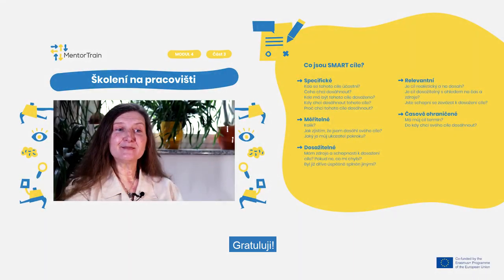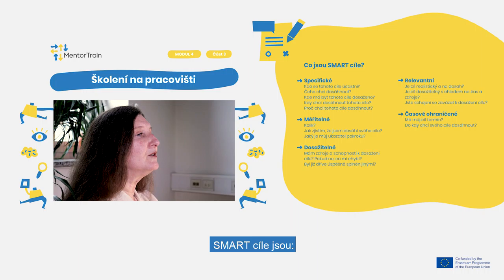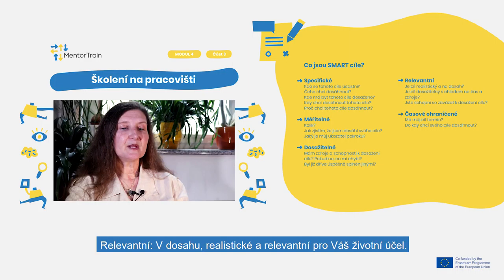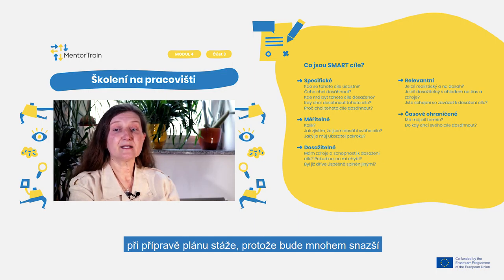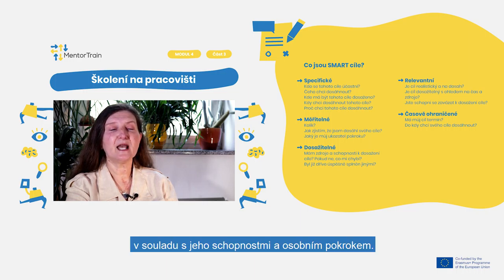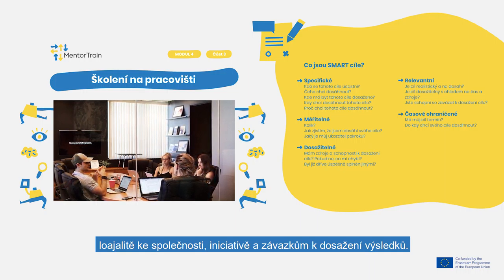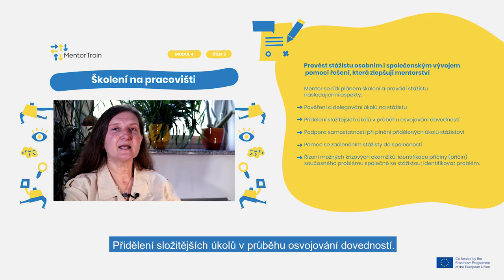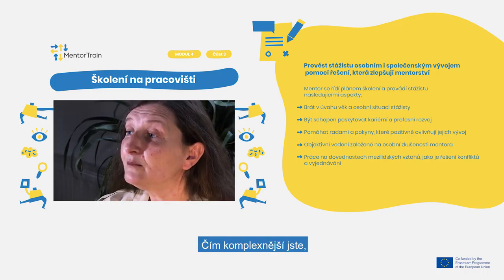MentorTrain Video M4-3 - Guide on the evolution providing solutions (Czech)